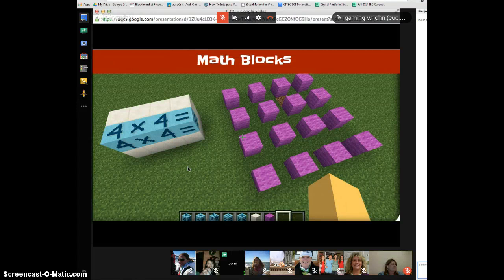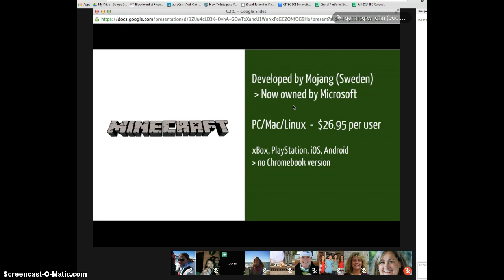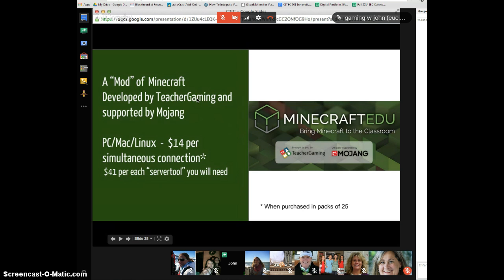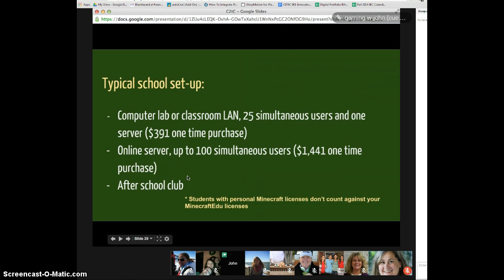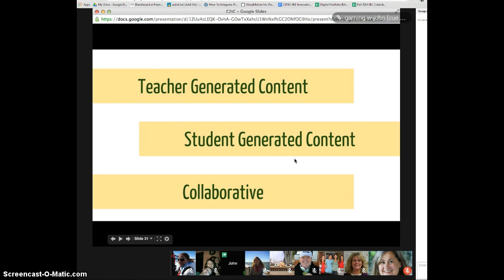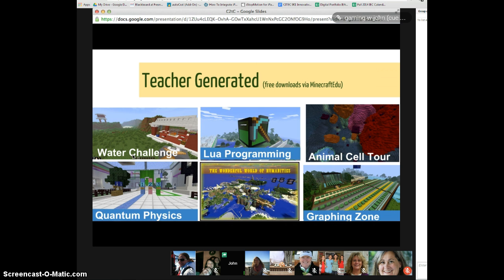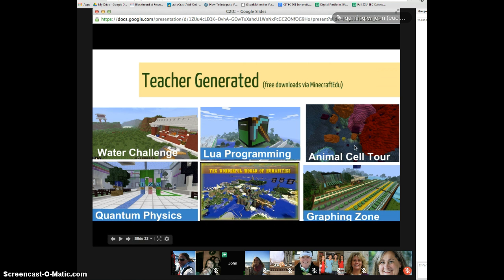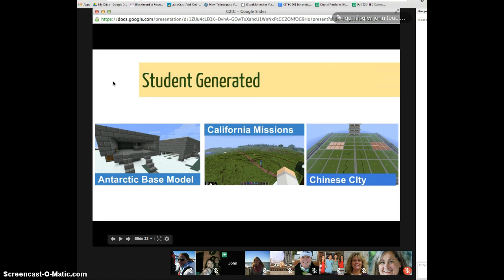Minecraft with John Miller 2